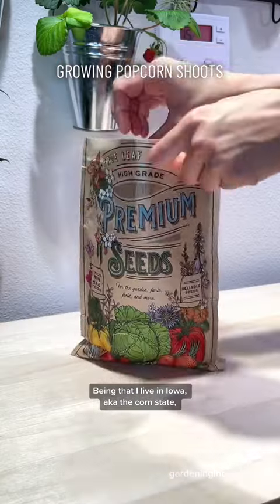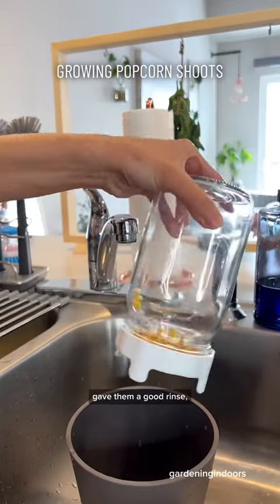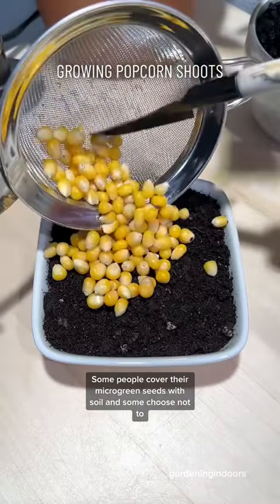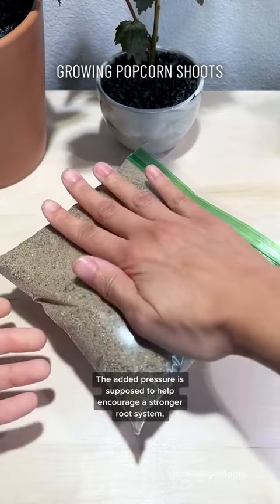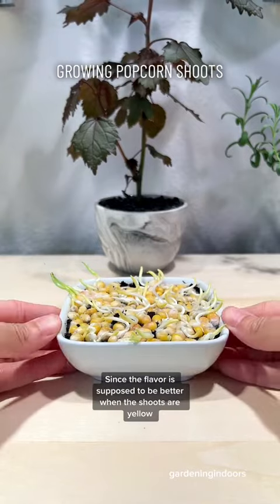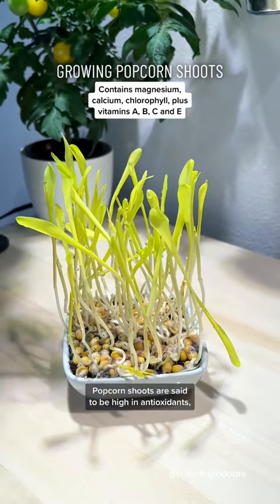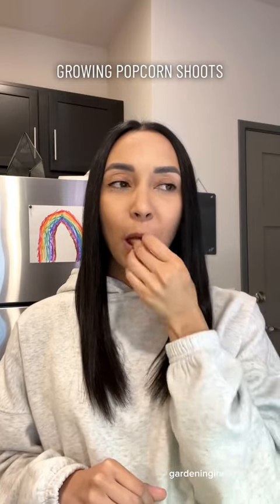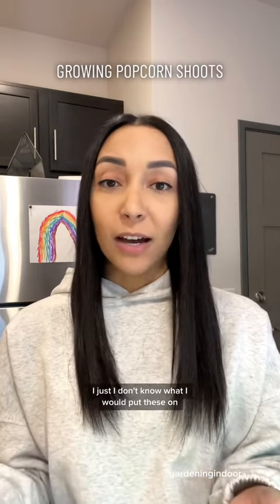Growing Popcorn Shoots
What would you put these on? 🌽🍿

Amazon Storefront